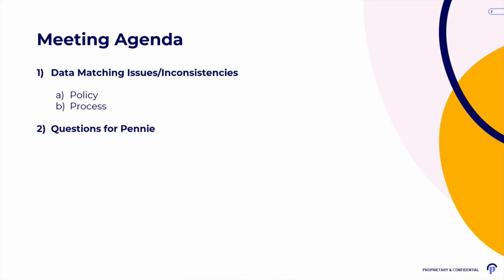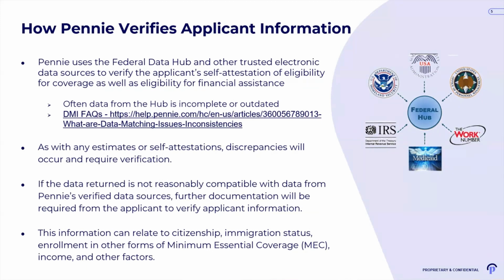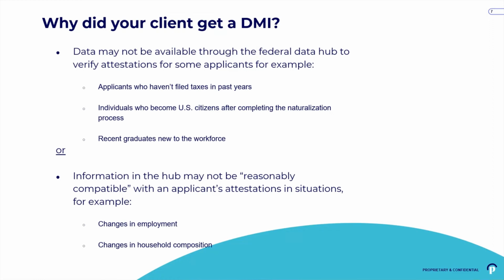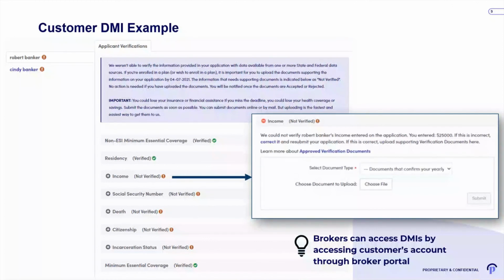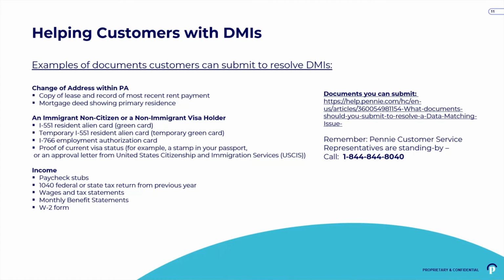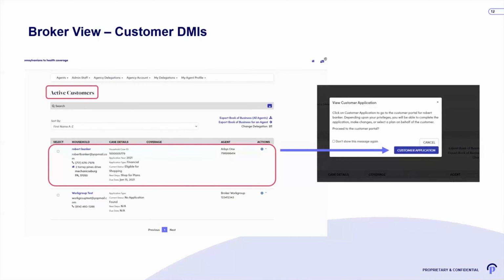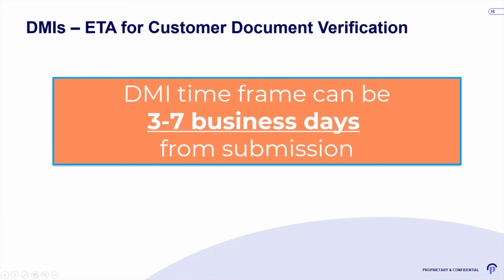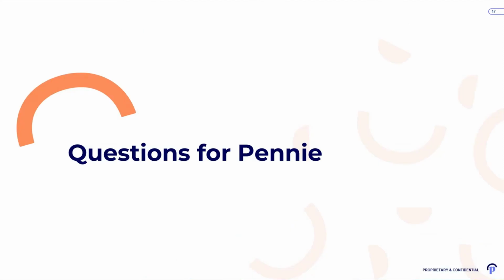Pennie Broker - Lunch & Learn #1. Data Matching Issues, Policy, and Process for Resolving DMIs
Topics: Data Matching Issues, Policy, and Process for Resolving DMIs